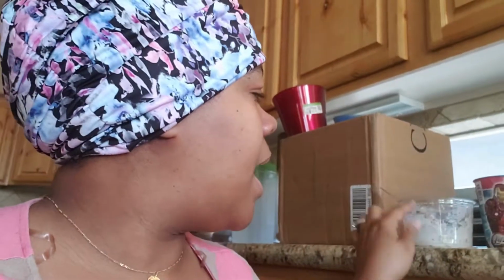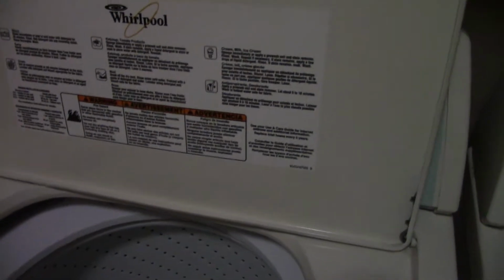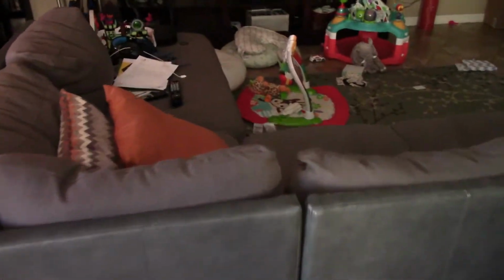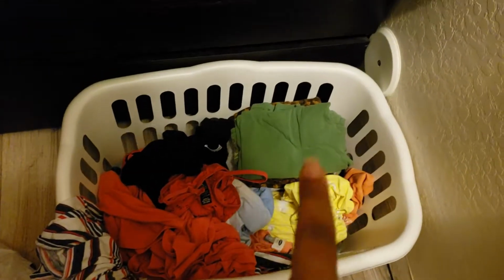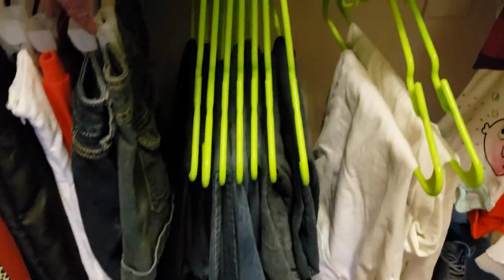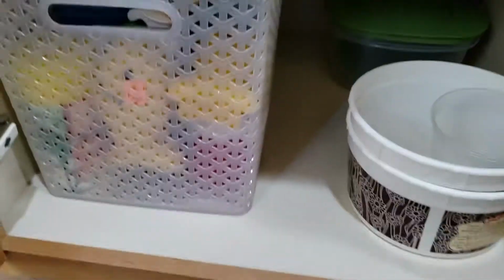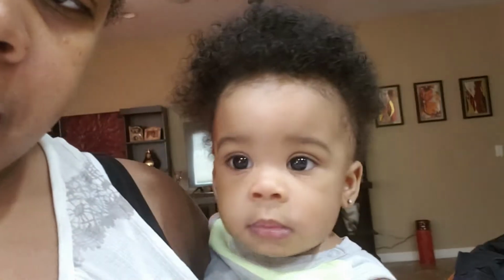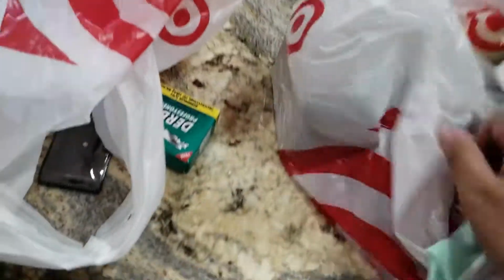Closets, Cabinets and Toys... Oh My! DITL|| Mini Target Haul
In today's vlog we do a little bit of everything... Cleaning, Organizing, Rearranging and Shopping.
I get to show the cabinet I changed around and try to tackle my closet in between caring for my sweet but busy little one. Hope you enjoy.
Note: I am still getting comfortable with daily vlogging so bare with me lol.